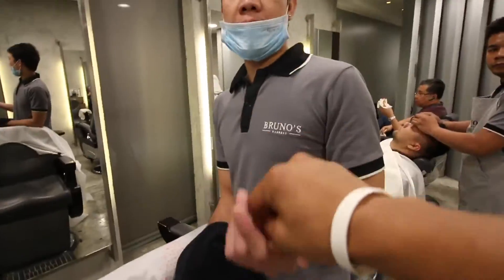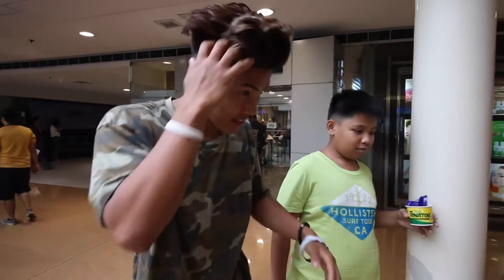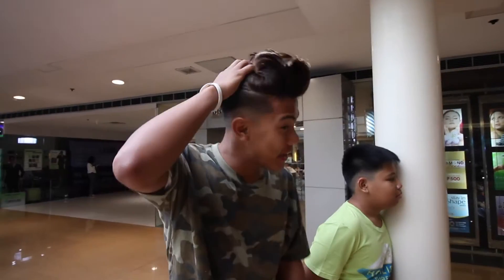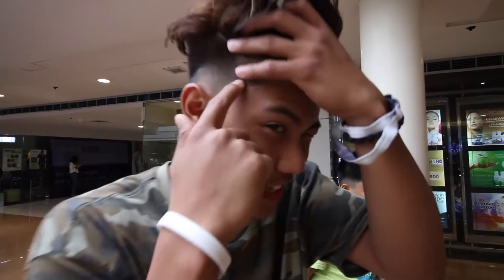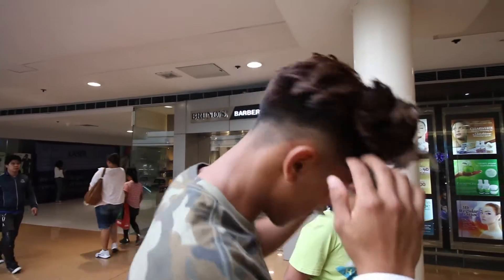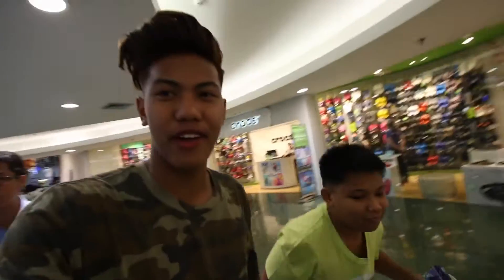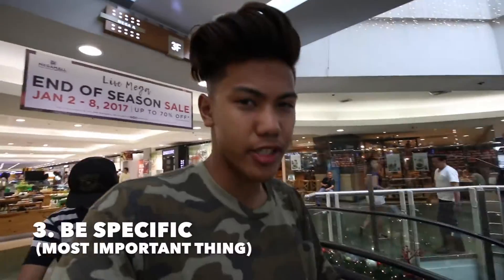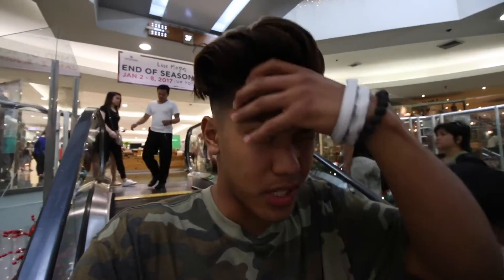HOW TO: 3 tips on how to get the perfect haircut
I just wanted to show off my hairstyle and haircut for 2017 and for some time now. Also wanted to give tips on how to get your best haircut.